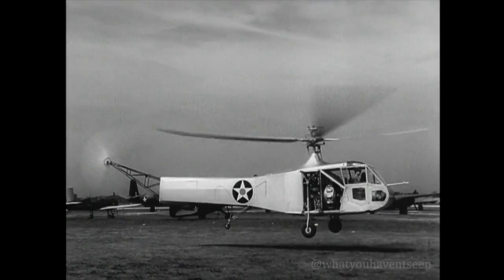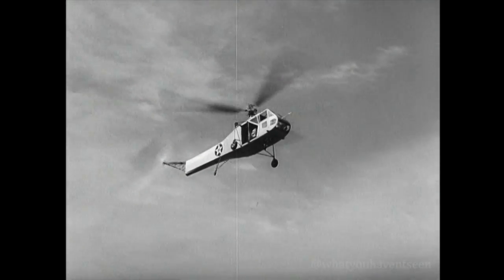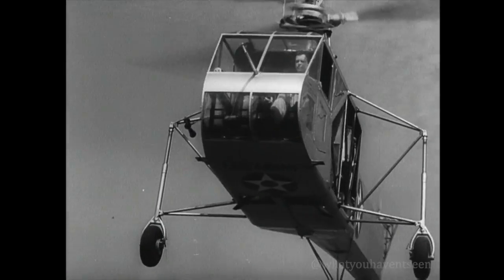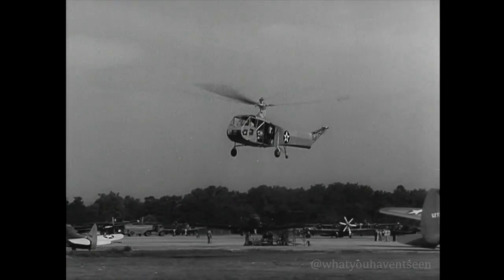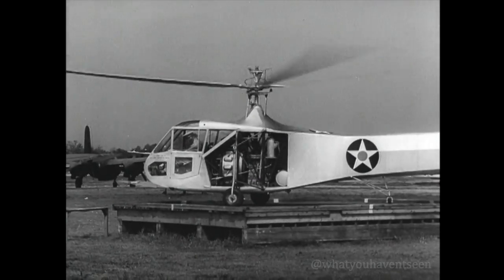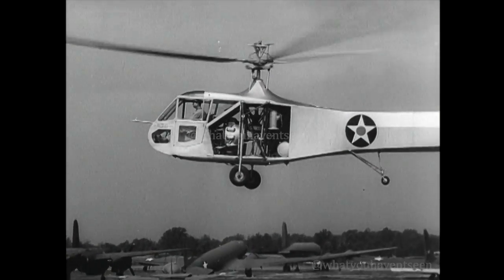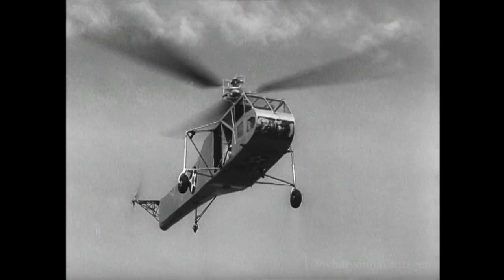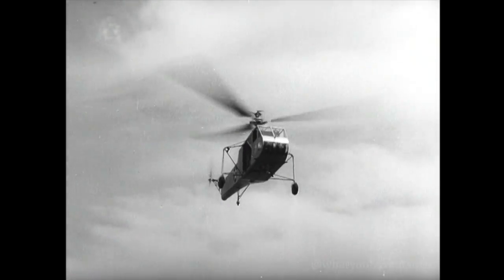FIRST PUBLIC FILM OF ARMY HELICOPTER - SIKORSKY XR-4 (1942)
The Sikorsky R-4 was a two-seat helicopter designed by Igor Sikorsky with a single, three-bladed main rotor and powered by a radial engine. The R-4 was the world's first large-scale mass-produced helicopter and the first helicopter used by the United States Army Air Forces, the United States Navy, the United States Coast Guard and the United Kingdom's Royal Air Force and Royal Navy. In U.S. Navy and U.S. Coast Guard service, the helicopter was known as the Sikorsky HNS-1. (In British service, it was known as the Hoverfly.)

The R-4 began as the VS-316, which was developed from the famous experimental VS-300 helicopter, invented by Igor Sikorsky and publicly demonstrated in 1940. The VS-316 was designated the XR-4 under the United States Army Air Forces' series for "Rotorcraft" and is the aircraft the army is proudly showing off in this 1942 film.

The XR-4 first flew on 14 January 1942 and was accepted by the Army on 30 May 1942. The XR-4 exceeded all the previous helicopter endurance, altitude and airspeed records that had been set before it. The XR-4 completed a 761-mile (1,225 km) cross-country flight from Connecticut to Wright Field, Ohio, set a service ceiling record of 12,000 feet (3,700 m), while achieving 100 flight hours without a major incident and an airspeed approaching 90 mph (140 km/h).